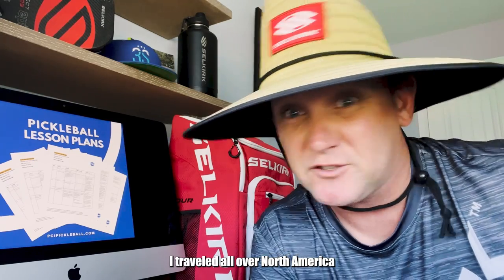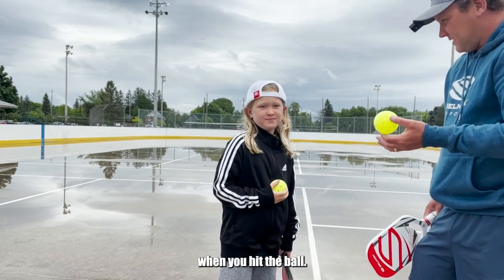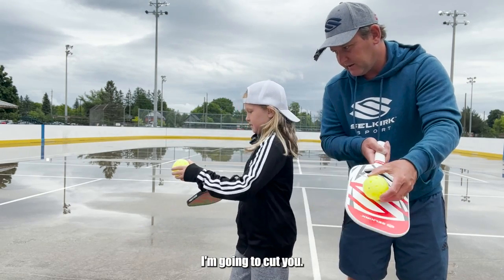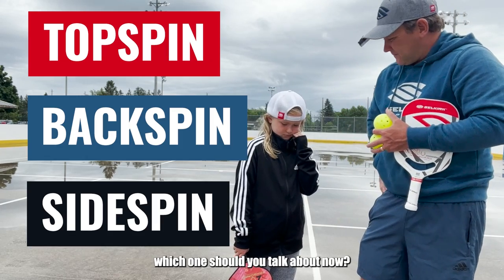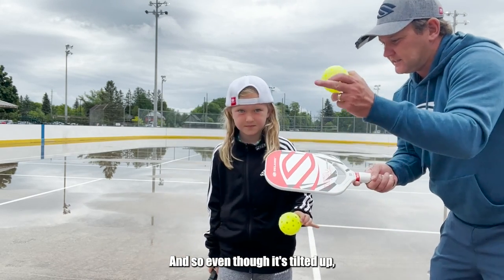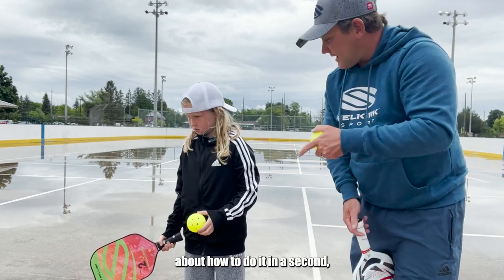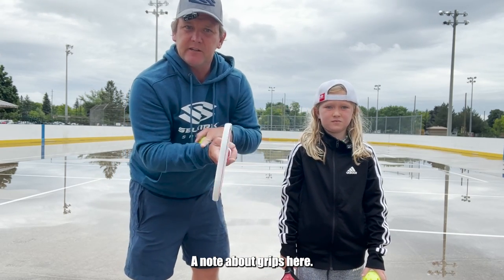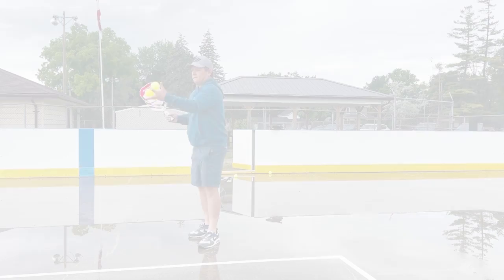Everything You Need To Know About Spin in Pickleball (Topspin, Backspin, and Sidespin) 🙌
Using Spin in Pickleball is more popular each day, and for good reason! Putting Spin on the ball is a weapon on the Pickleball court! Learn HOW to Generate Spin and WHY you should do it from Pro Pickleball Coach Mark Renneson.